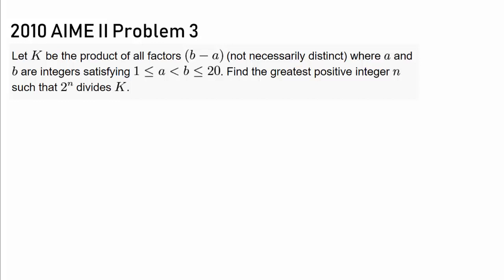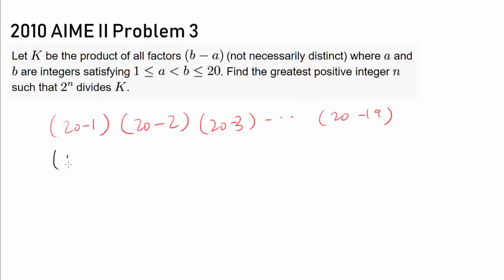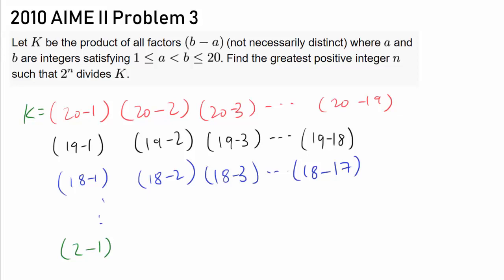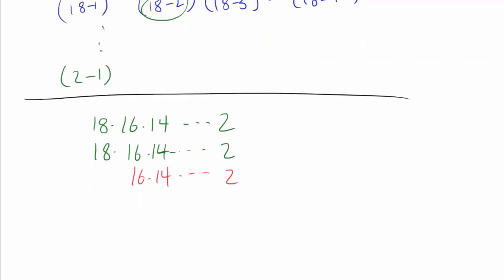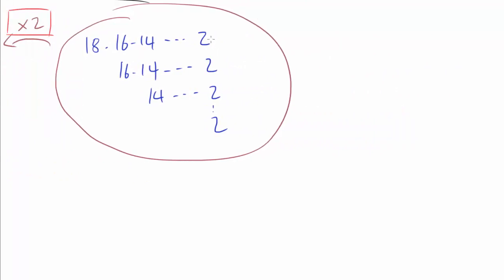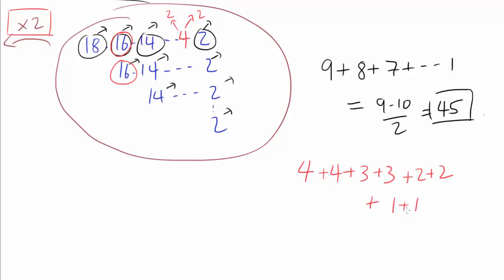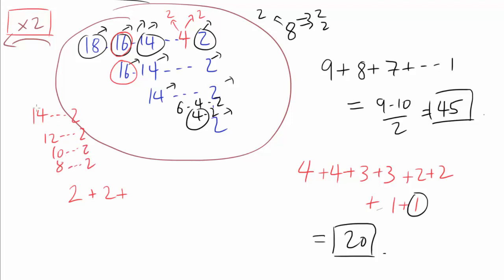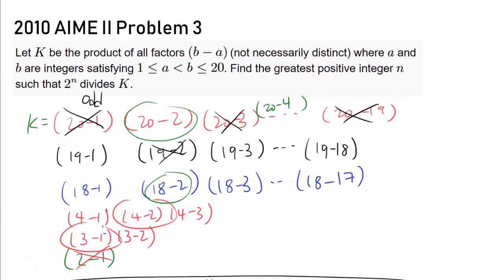AIME: Dividing K by 2^n (2010 II Problem 3)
Let's find the number of 2's in the prime factorization of K.